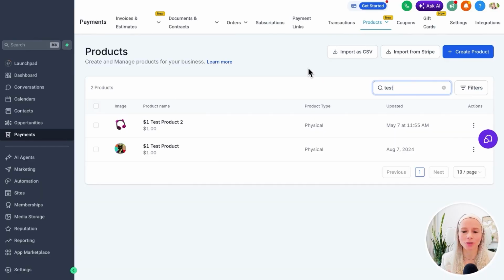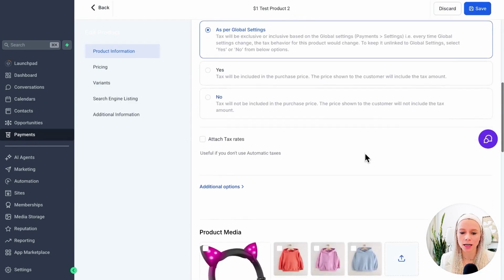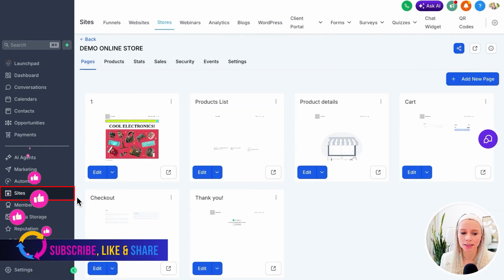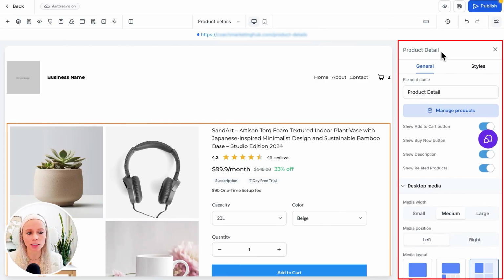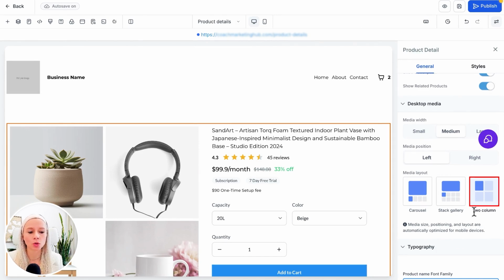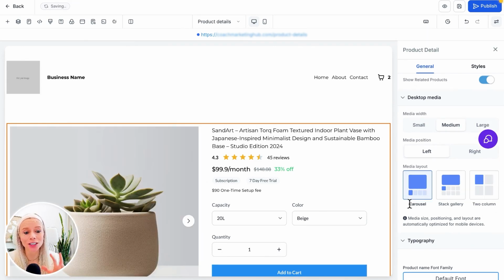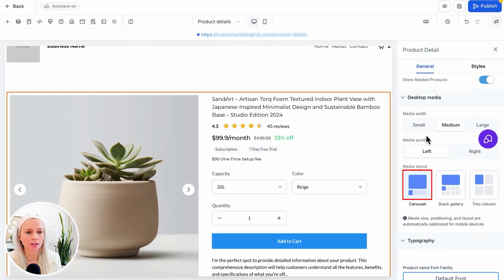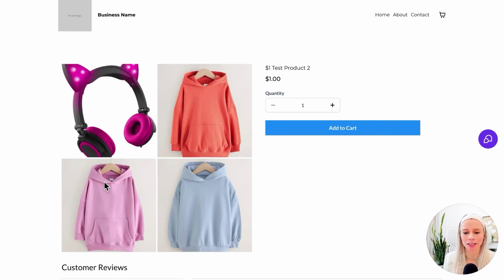Increase Conversions Fast With This Product Page Media Feature on GoHighLevel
Learn how to configure product media layouts for a better customer experience. Improve image browsing and mobile navigation today.

This guide explains how to properly set up product media layouts within your e-commerce store. If you manage an online shop, these adjustments help you optimize product images so visitors can view items clearly on any device. We focus on the technical configuration steps required to clean up your product gallery setup.

By refining your e-commerce store design, you ensure that shoppers spend less time struggling with navigation and more time viewing your inventory. We walk through the specific settings needed to ensure your media displays correctly across desktop and mobile e-commerce layout formats. This process is essential for merchants looking to create a professional, user-friendly shopping interface.